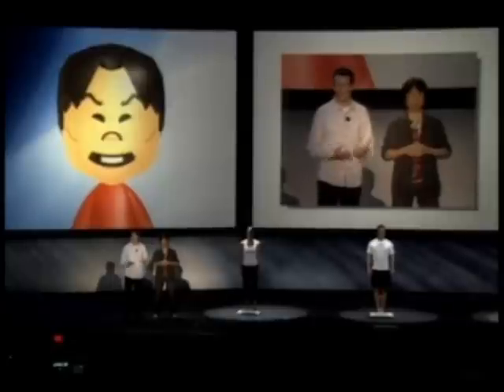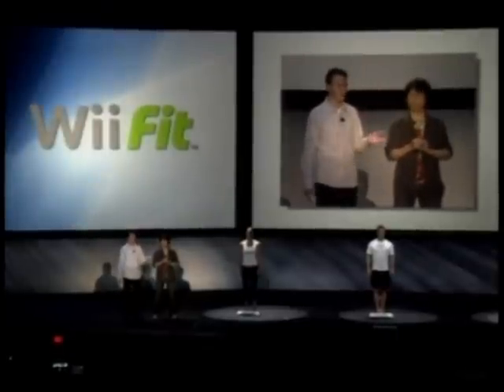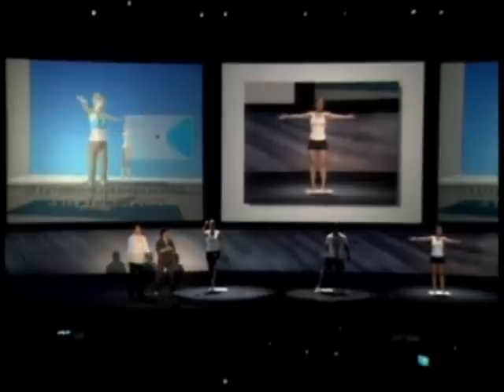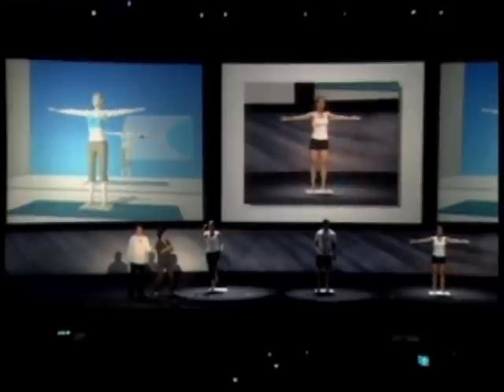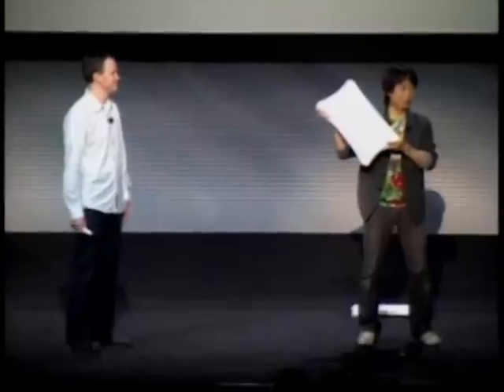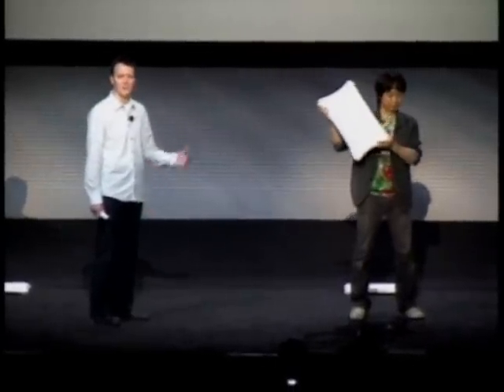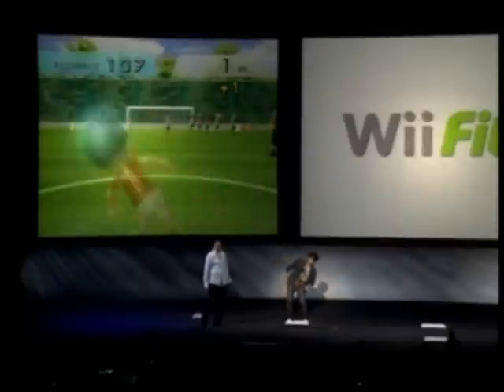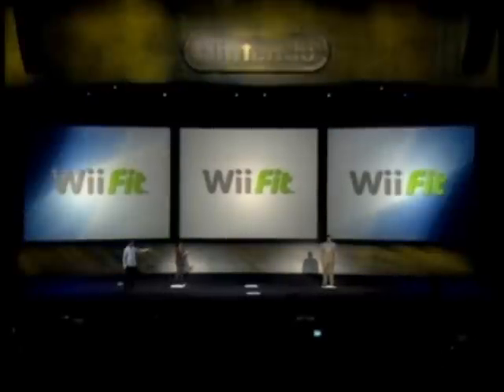E3 2007 - Miyamoto shows Wii Fit and the Wii Balance Board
Frammento della conferenza Nintendo all'E3 2007